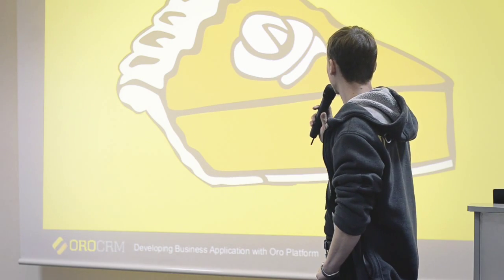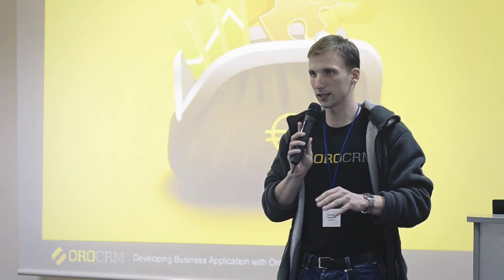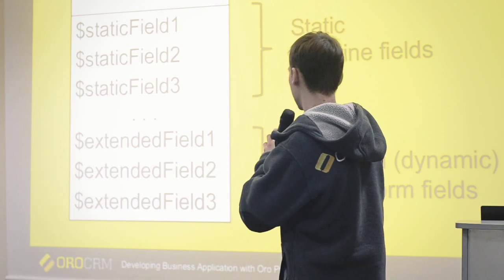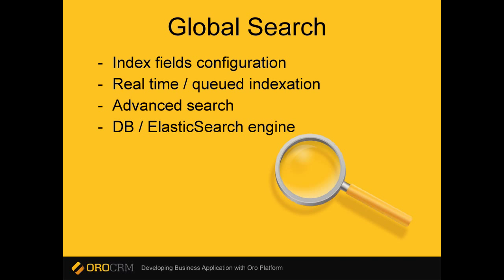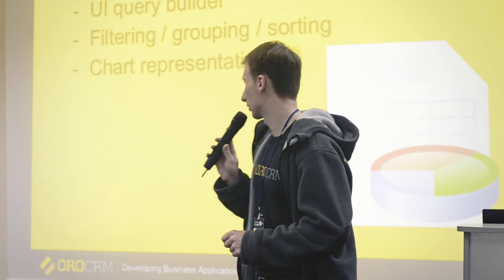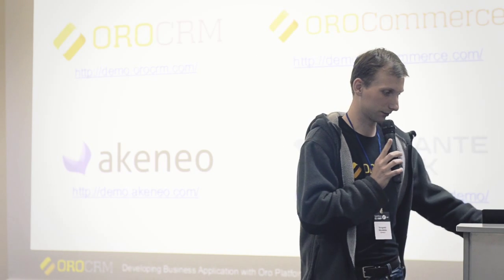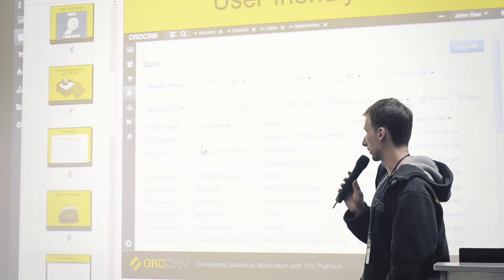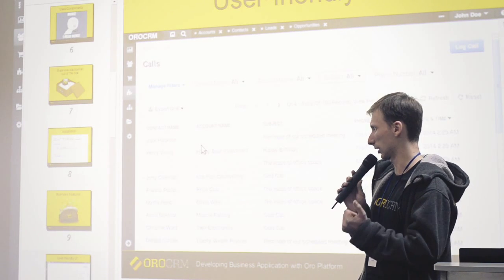Yevgeniy Shyshkin. Developing Business Application with Oro Platform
Symfony CAMP 2015